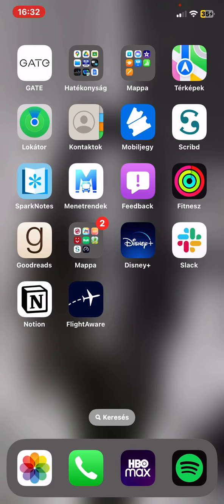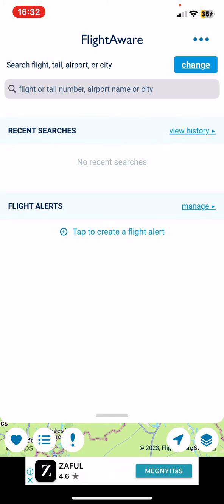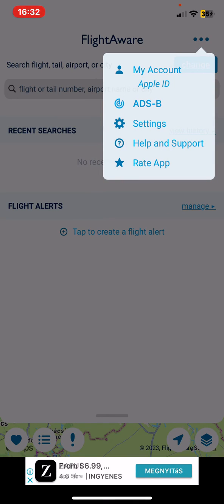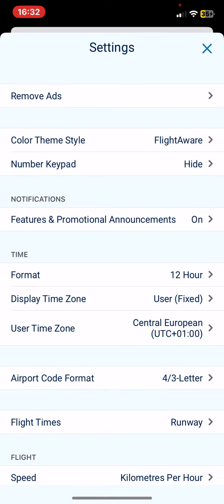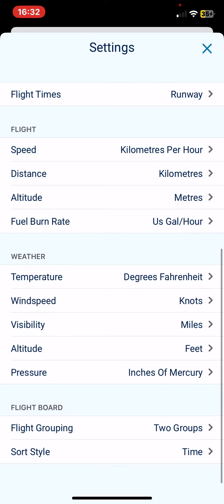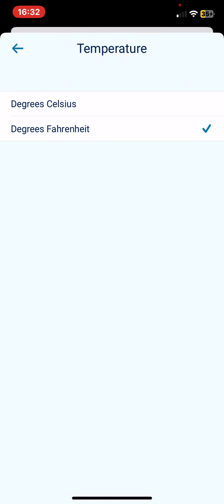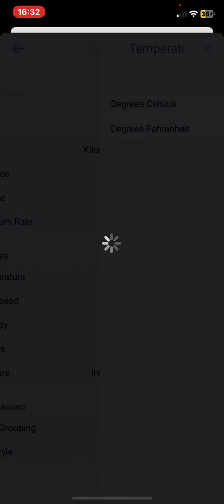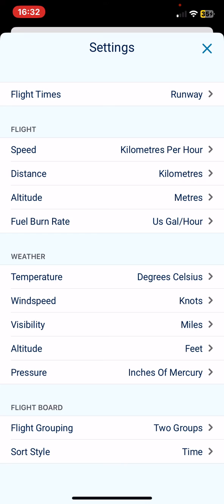How to set the temperature in Flight Aware?